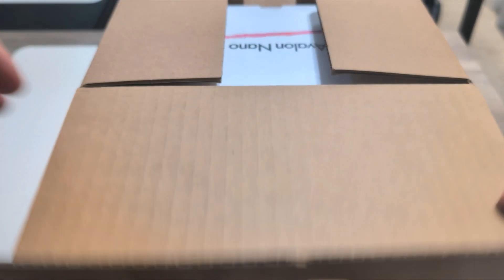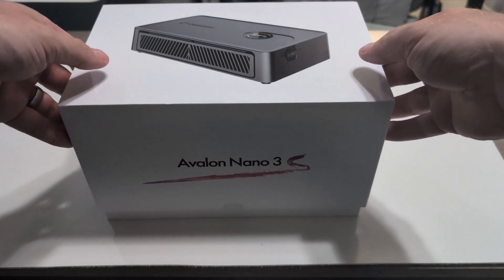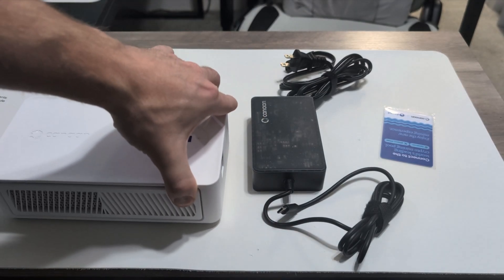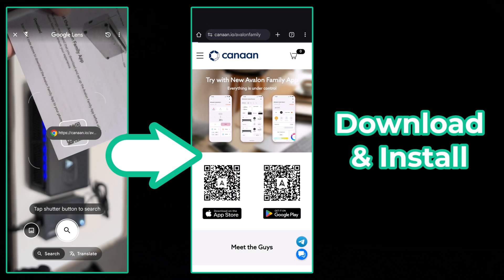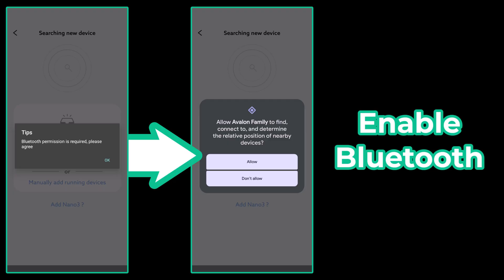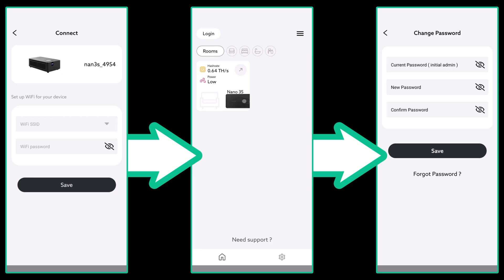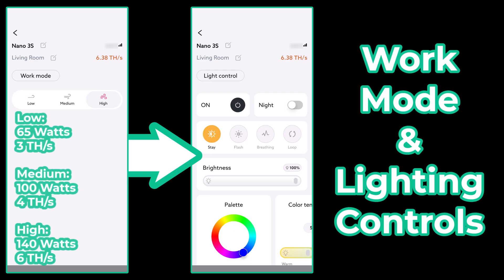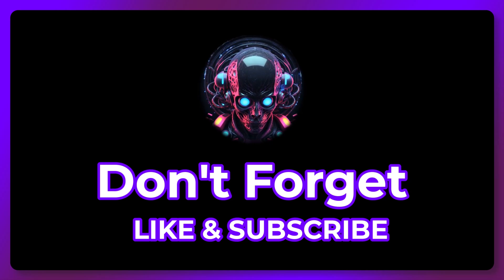Canaan Avalon Nano 3S Unboxing, Setup & Review: Compact Bitcoin Mining Power!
Join me as I unbox the sleek Canaan Avalon Nano 3S, ordered straight from Helium Deploy’s USA warehouse—no extra fees or tariffs! In this video, I’ll walk you through the full setup process, showcase its compact design, and dive into its functionality as a powerful yet quiet home Bitcoin miner. Perfect for beginners and crypto enthusiasts alike!

Why the Avalon Nano 3S? With a 6 TH/s hashrate, 140W power consumption, and a dual-purpose heating feature, this miner is a game-changer for home mining! Plus, its dustproof design and circular LED screen make it both practical and stylish.

Affiliate Link Disclaimer: This video and description may contain affiliate links, which means I may earn a small commission at no additional cost to you if you make a purchase through these links. Thank you for your support!

Alternative Amazon
Sold By: MINER PALS, Ships: Amazon

USB to Ethernet Adapter